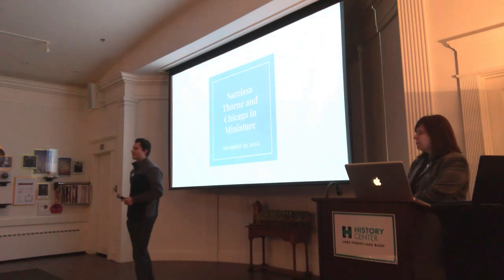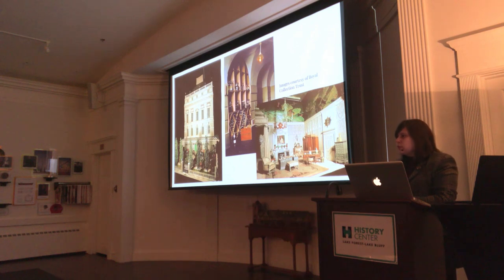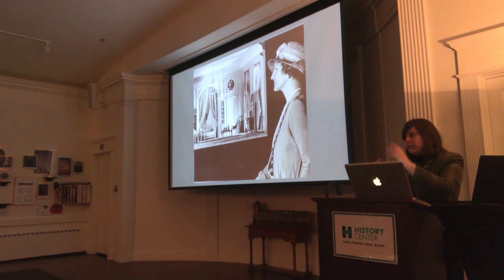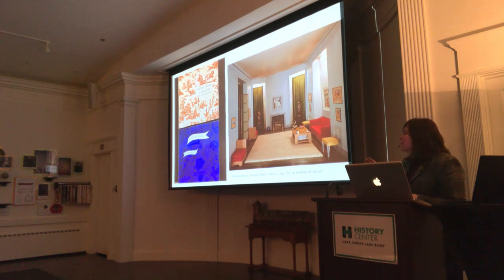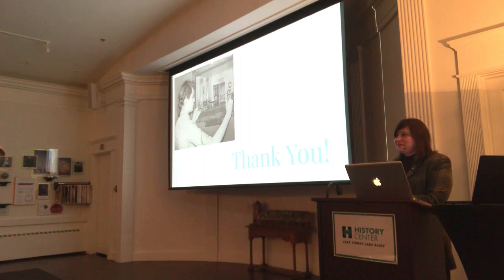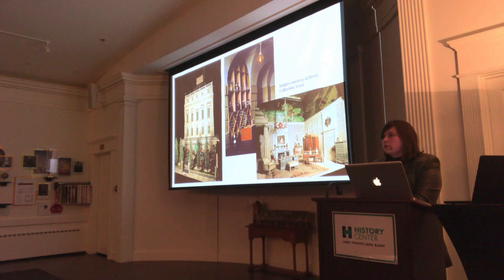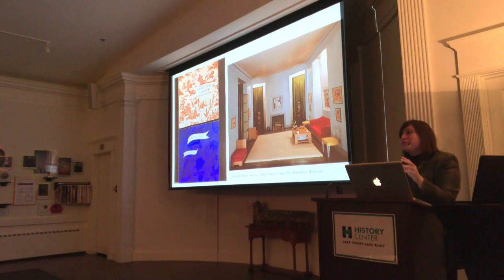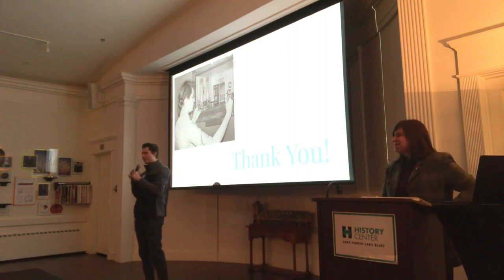Narcissa Thorne and Chicago in Miniature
In this program, we dig deeper into the history of miniatures with Art of the Miniature Guest Curator Madeline Crispell. The program features a lecture on the life and work of Lake Forest's Narcissa Niblack Thorne as well as the history of miniature making in the Chicago area.

Madeline Crispell is a curator and historian whose work focuses on material culture and decorative arts. She is the curator for the University Guild at Northwestern University, Exhibit Curator at the Historic Pullman Foundation, and is the guest curator of The Art of the Miniature.